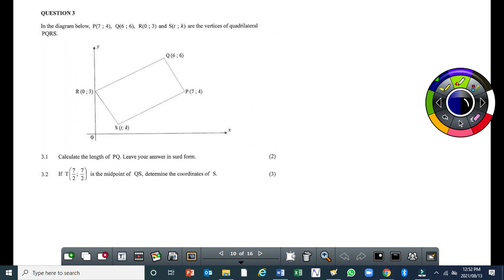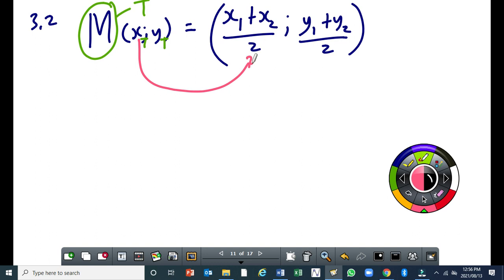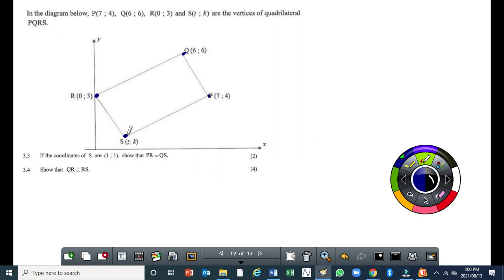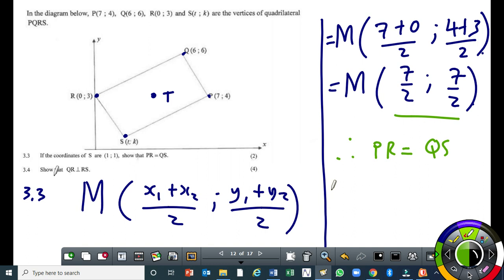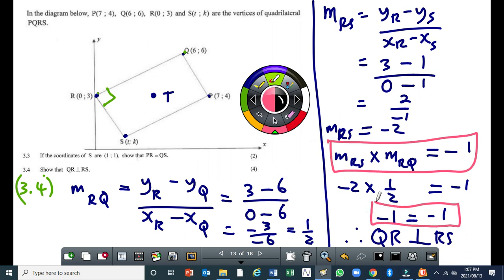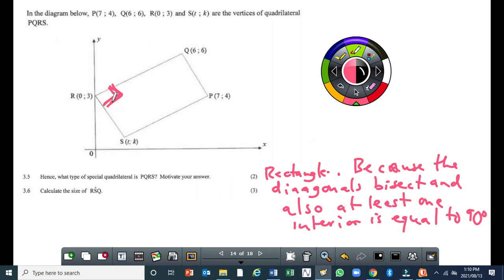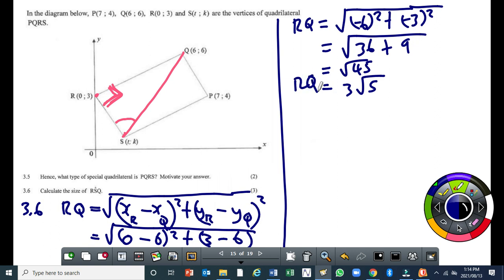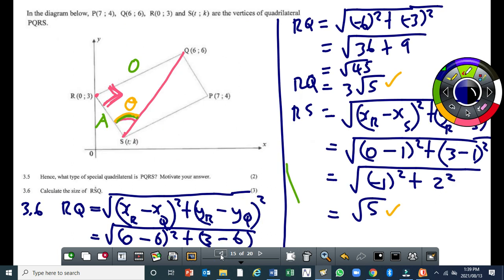Analytical Geometry - Grade 10 Revision Part 1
I this video i revised Grade 10 Analytical Geometry.